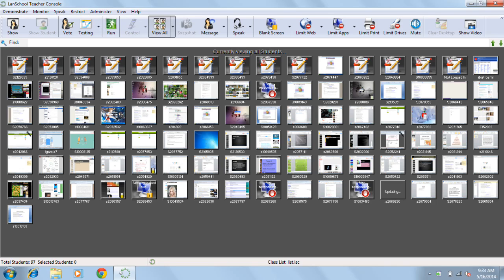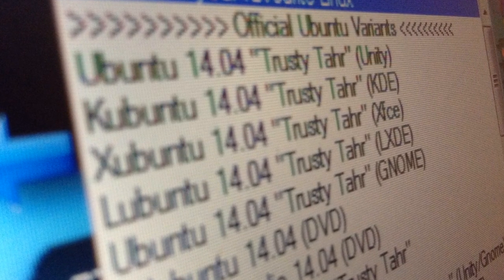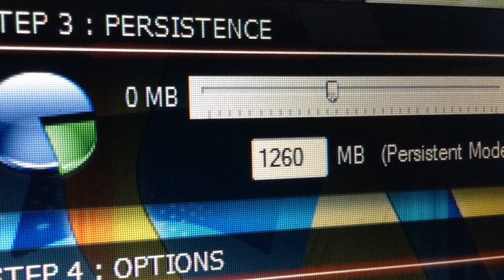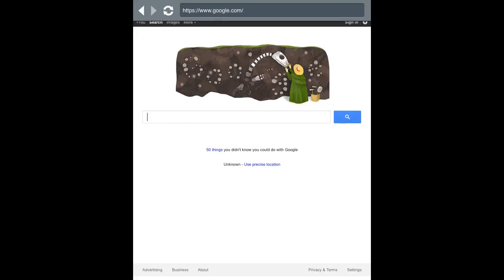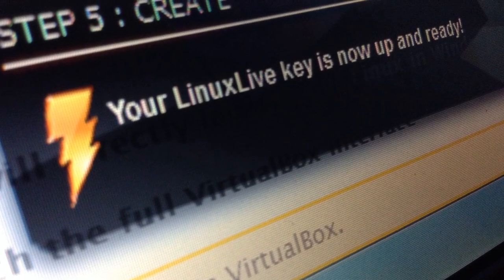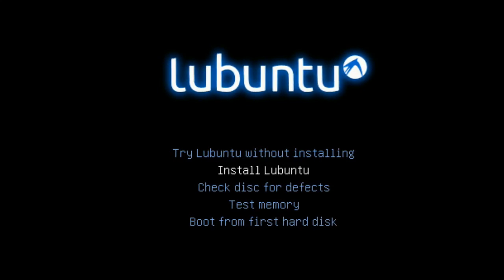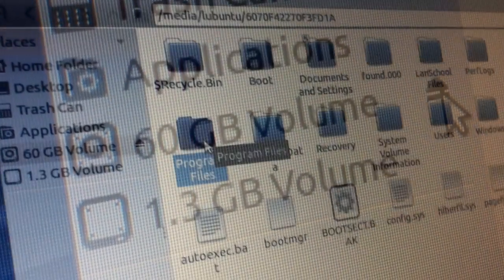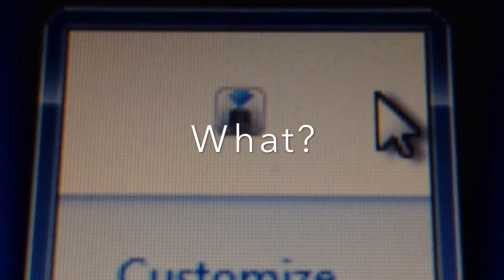How To Get Rid Of LanSchool